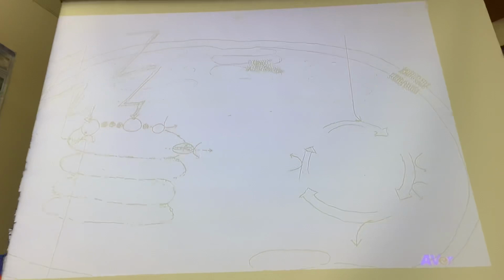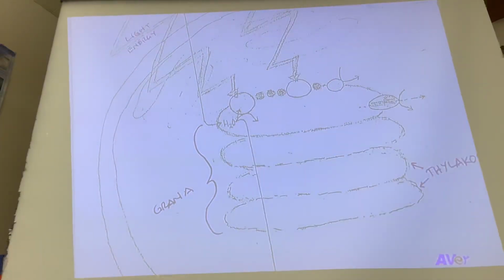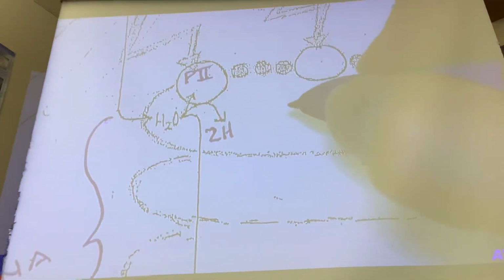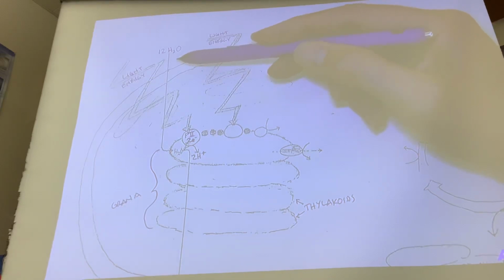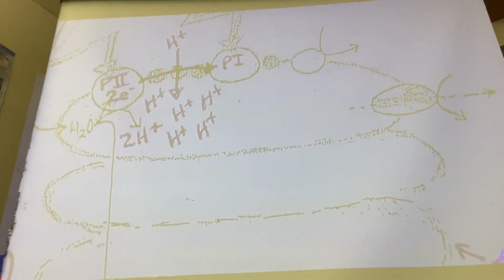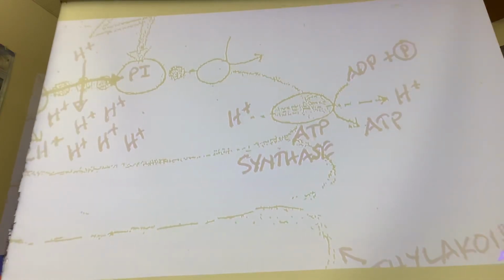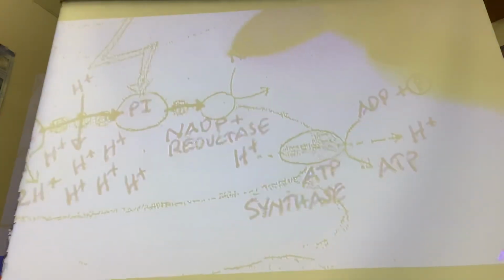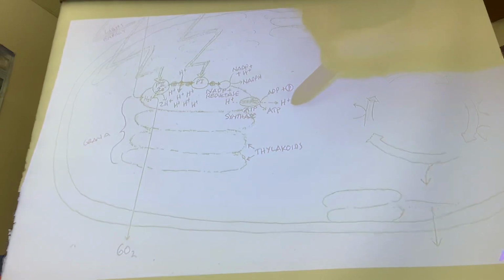Day 1 of Photosynthesis & Cellular Respiration Drawings